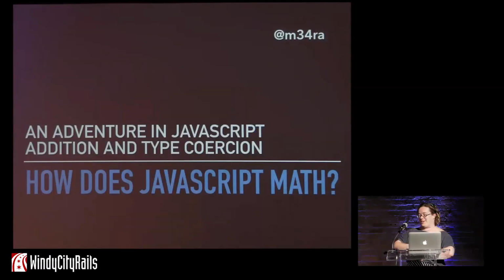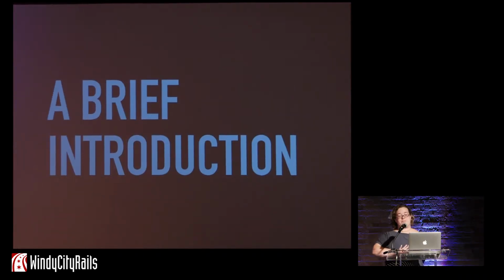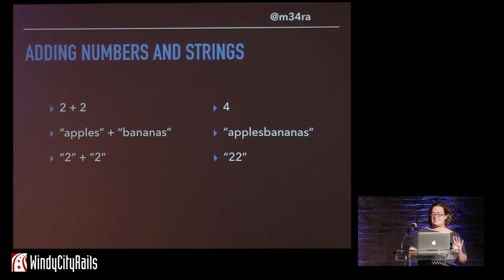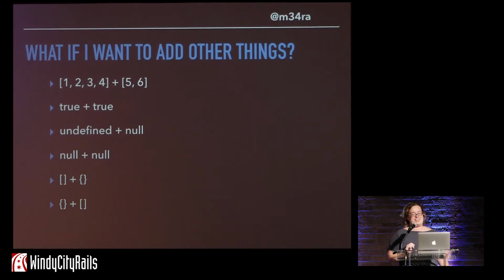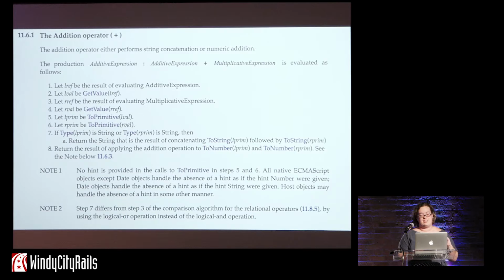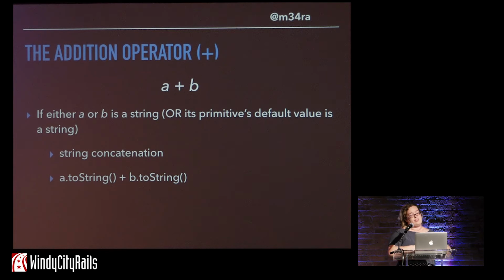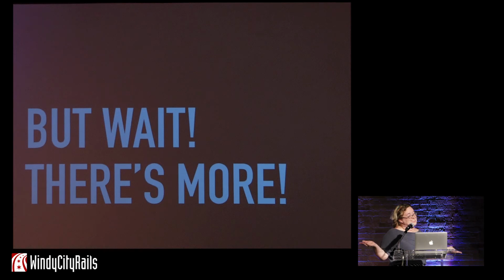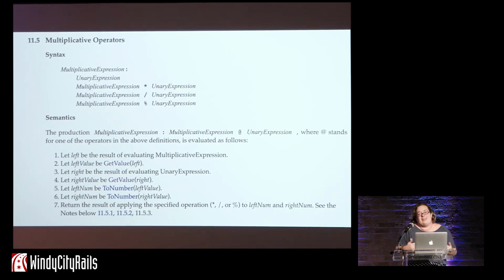How Does JavaScript Math - Meara Charnetzki, TableXI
If you’ve spent much time writing (or debugging) JavaScript, you’ve probably come across some quirky behavior, especially in the strange and wonderful ways Javascript handles math. To unravel the mystery of JavaScript addition, we will go on an empirically-structured adventure through the JavaScript web console, Mathmagic Land, and the ECMAScript Language Specification. With some help from Donald Duck, you will emerge with new perspective on the methods behind the JavaScript madness, and the inspiration and tools to explore new mysteries in Javascript yourself!